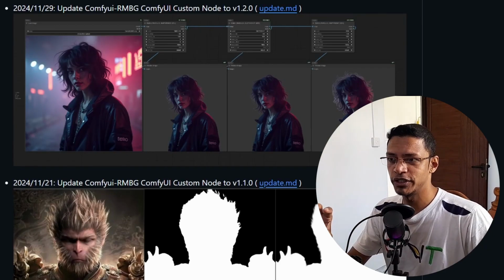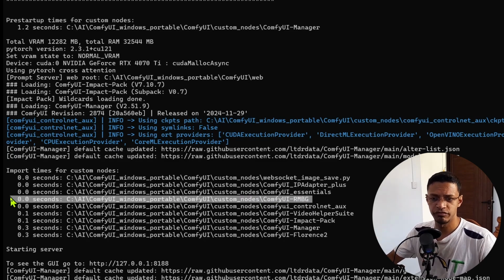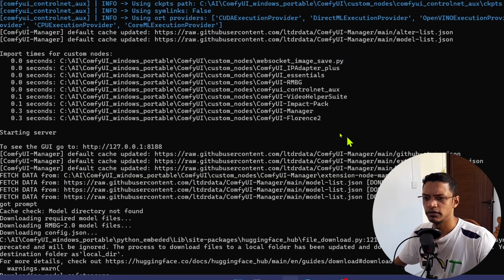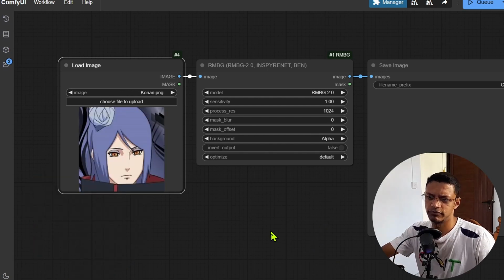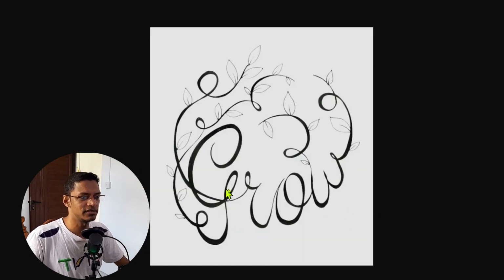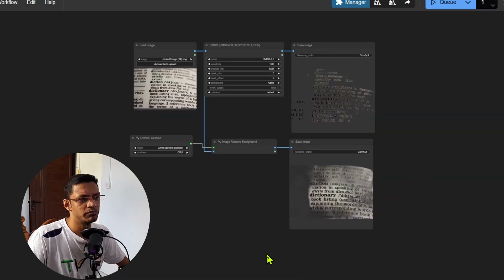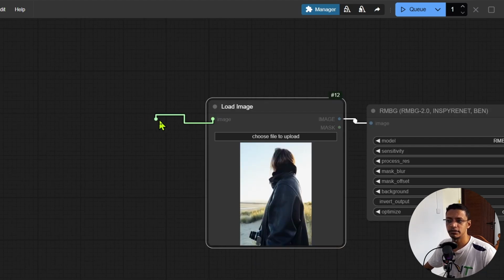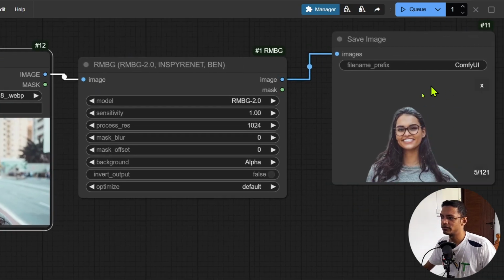Remove Background in ComfyUI with RMBG-2.0 - Single Image, Batch images and Animation video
Hello everyone, I'm Sharvin! In this video, I talked about the RMBG 2.0 update which is way better than the previous version when it comes to removing backgrounds. I share how to do this inside of ComfyUI for single image, batch images and even a webp animation video.

It works with sketches as well!

[TIMESTAMPS]
None

remove background, rmbg, rmbg2.0, rmbg-2.0, batch images, animation